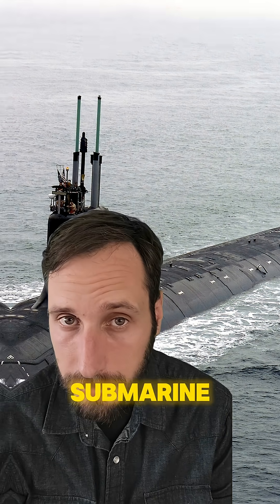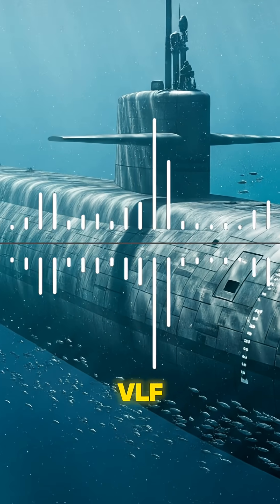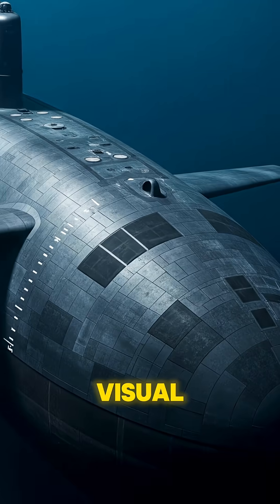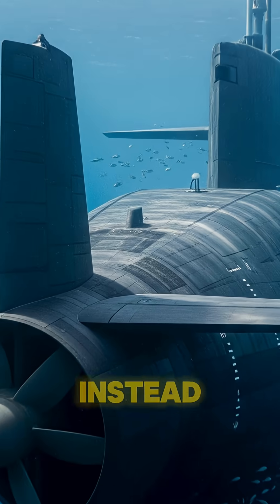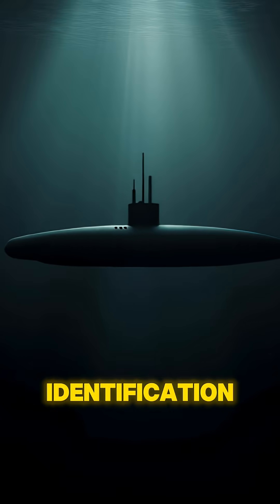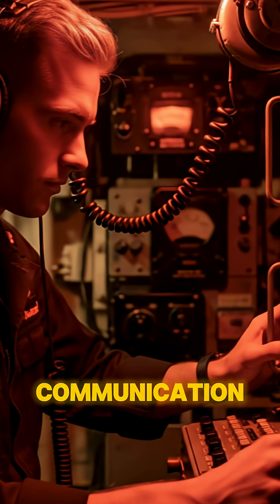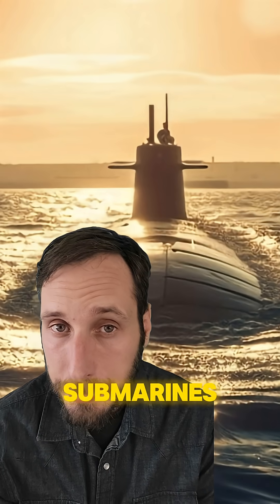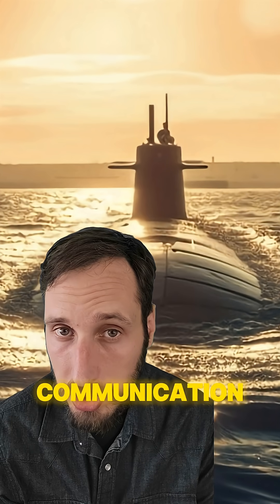How Submarines Communicate!?🤔submarine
Want to know how submarines communicate? ⚓️ It's a lot more complicated than you might think! From sonars to radio buoys, we're diving into the hidden world of undersea communication.